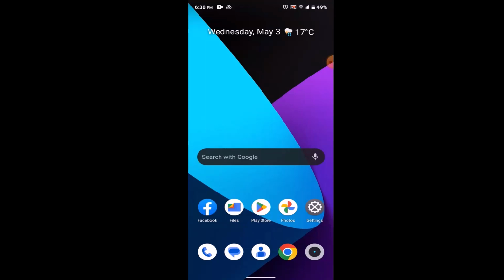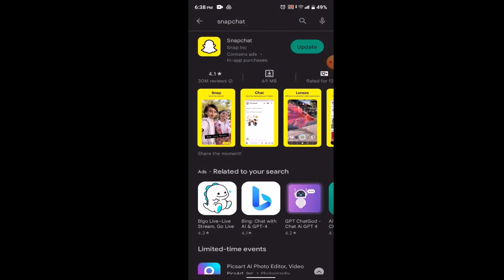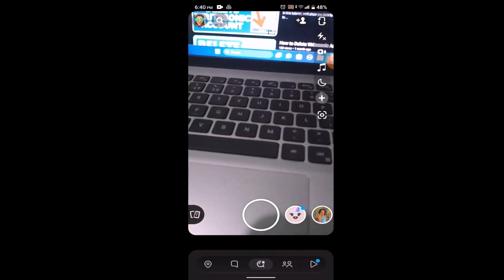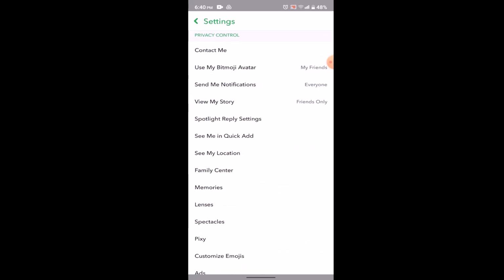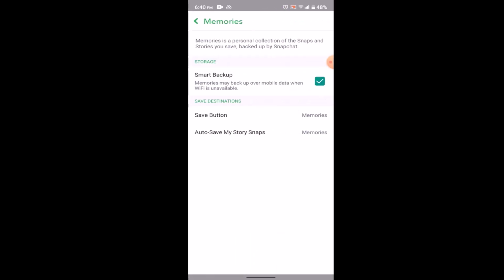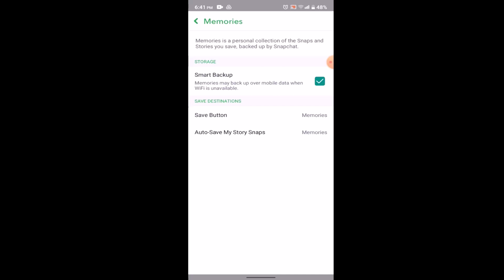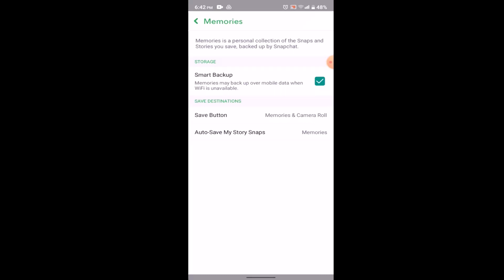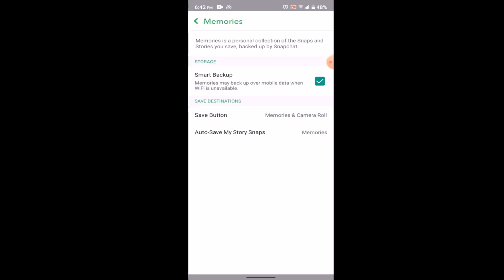How To Backup Snapchat Photos?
In this video I'll walk you through the steps on how you can backup snapchat photos.

Chapters / Timestamps
0:00 Intro
0:11update
0:29 Backup photos
1:54 Outro